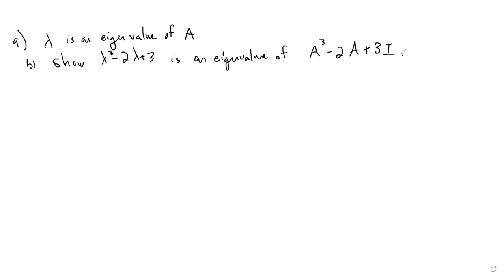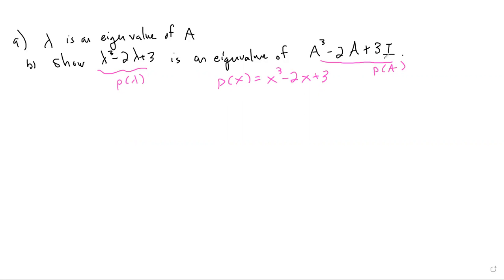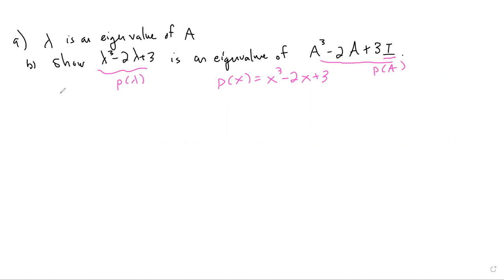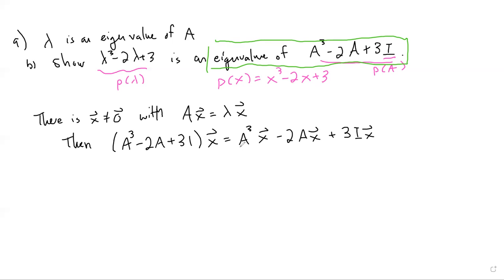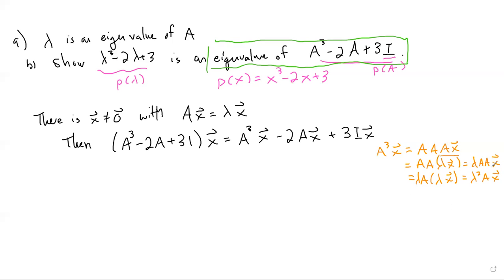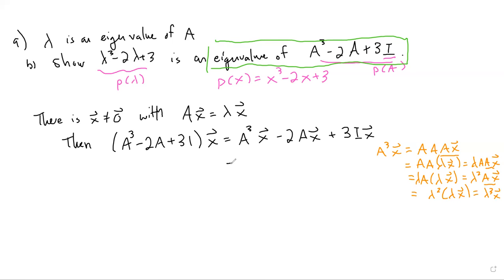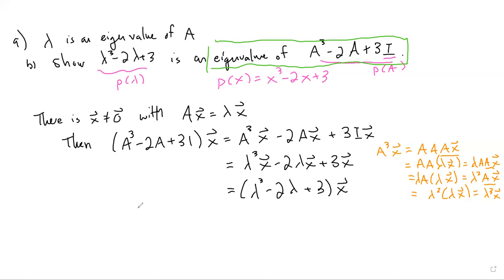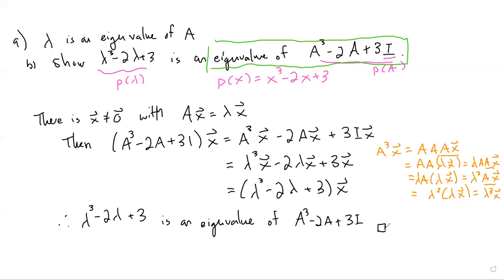5 3 9b EigenvaluePolynomial